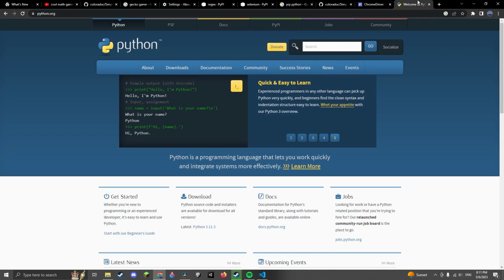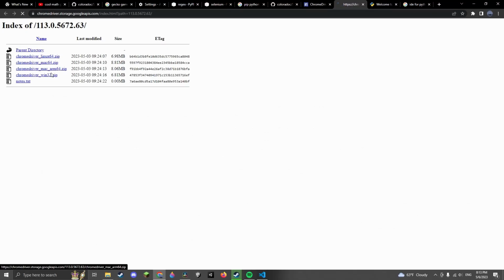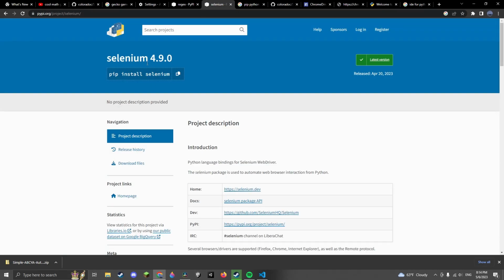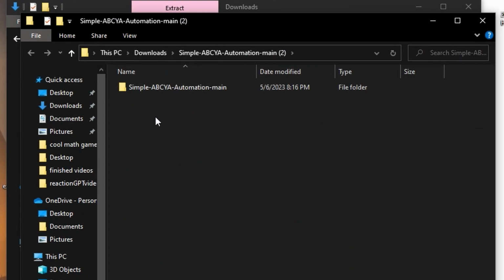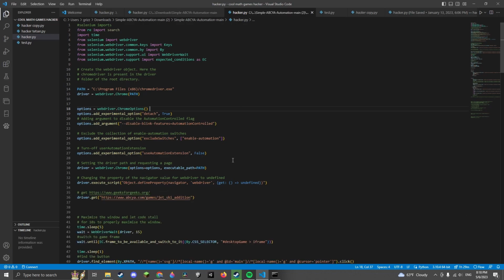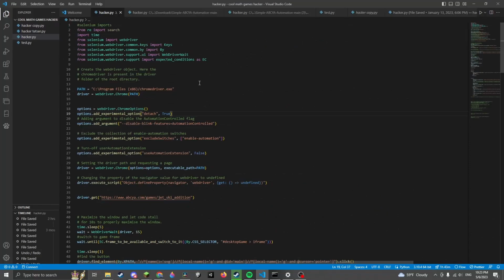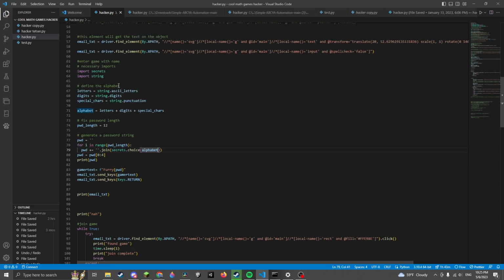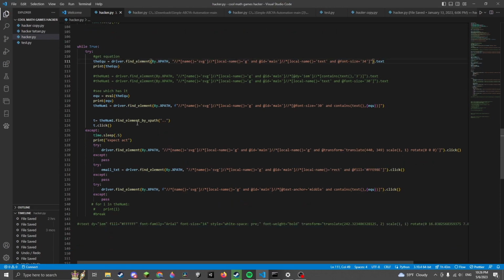How to become a ABCYA Jet Ski Addition GOD with Python programming!!!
I made a ABCYA Jet Ski Addition auto clicker that can solve hard math problems for me since I have a VERY hard time solving them. If you use this please only use it in offline games or with friends!!!

You will need to pip install:
    Selenium (required)
    Secrets (for custom name generation)
    String (for custom name generation)
    Regex

    Web driver
    Python